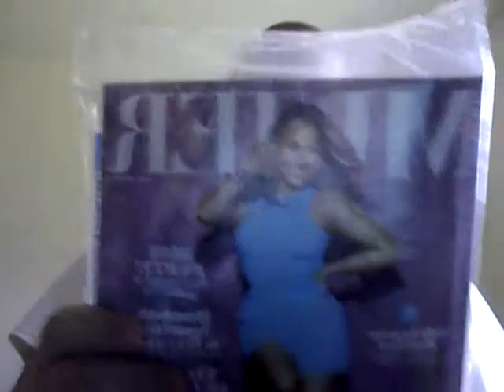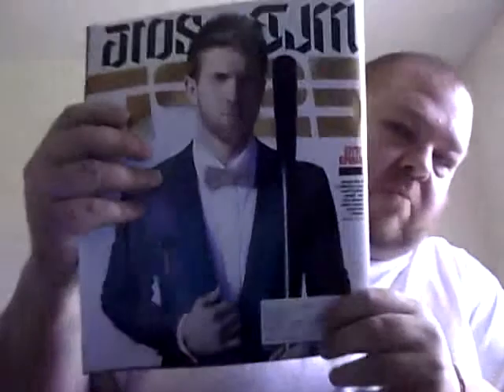magazine mail day #3